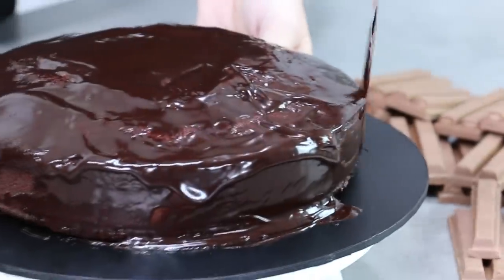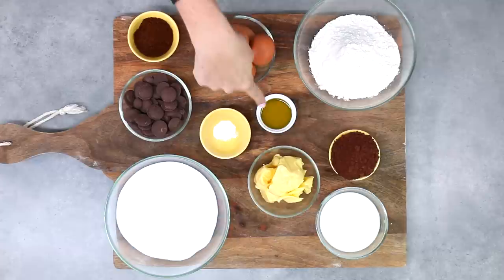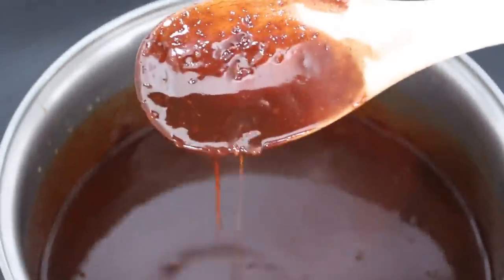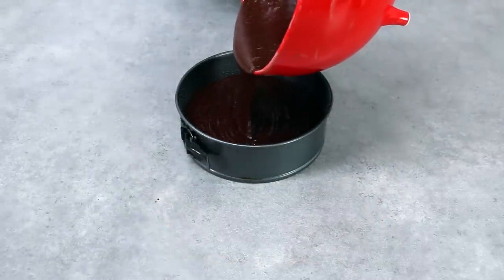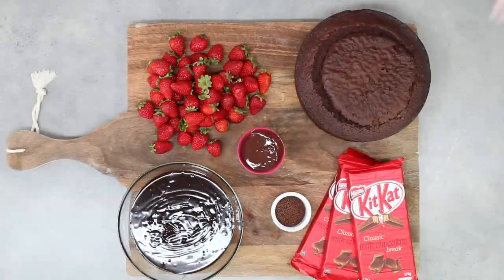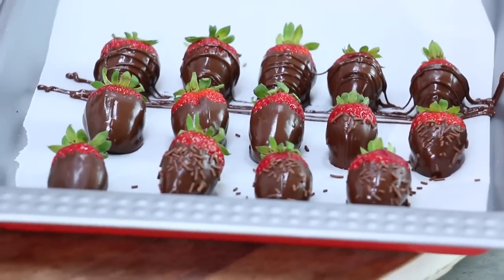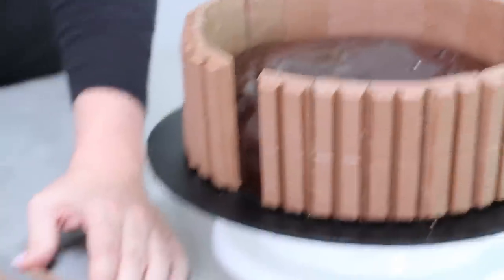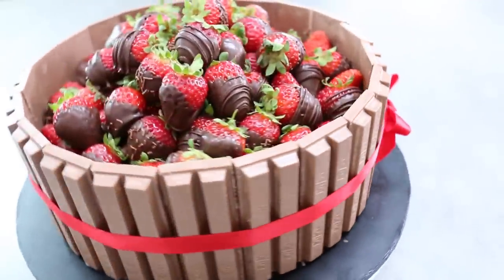Ultimate Chocolate Mud Cake Recipe! The BEST Chocolate Cake Recipe there is!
Hi, I’m Elise.
MyCupcakeAddiction is full of easy dessert recipes with OTT results that inspire and delight.

This is the yummiest, tastiest, most amazing chocolate cake recipe EVER! And its decorated with chocolate strawberries and kit kats... what's not to love?

Ingredients:
2 sticks + 2 tablespoons (9 ounces) salted butter
3/4 cup water
2 tablespoons + 2 teaspoons instant coffee
9 ounces semisweet or milk chocolate, chopped or broken
2 1/3 cups all-purpose flour
2 2/3 cups (500g) superfine sugar
11 tablespoons (60g) unsweetened cocoa powder 1 1/2 teaspoons baking powder
11/2 teaspoons baking soda
5 extra-large eggs, lightly beaten (room temp is best)
generous 1/2 cup buttermilk (see Tip)
5 tablespoons vegetable oil

Tools:
Large bowl
Wooden spoon
Fork
Nonstick spray
9 inch round baking tin
Parchment paper
Cupcake tin amzn.to/2eFjoOo

INSTAGRAM @elise_strachan (This is where I post all my Home Renos, DIY projects & stories of our new life on the Farm)